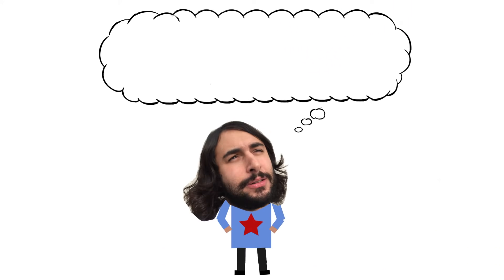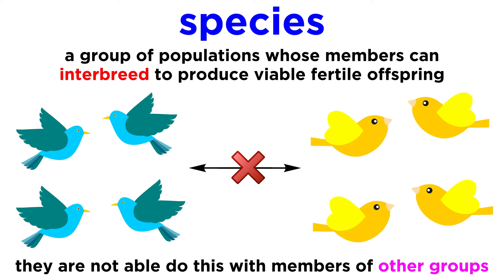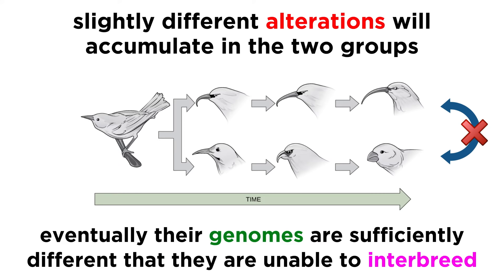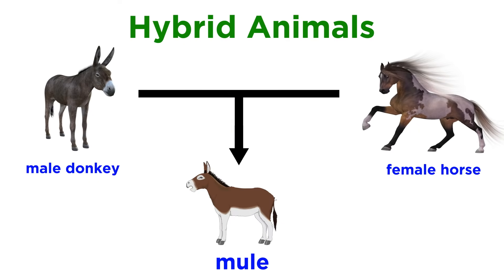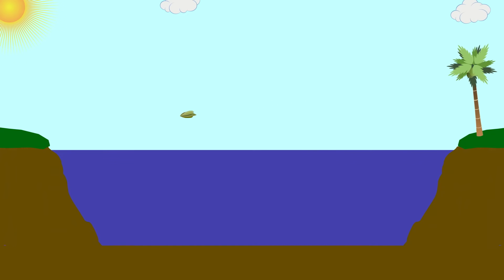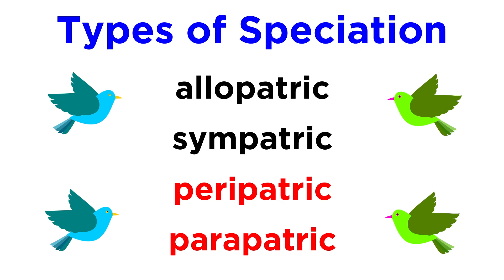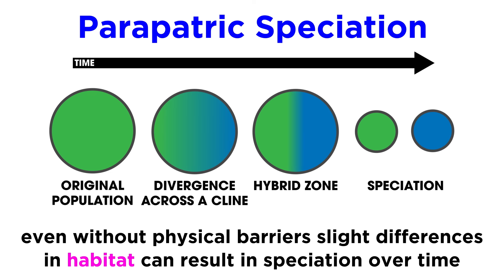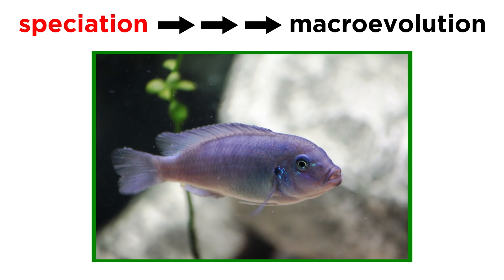Types of Speciation: Allopatric, Sympatric, Peripatric, and Parapatric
Earlier in the series we learned about evolution by natural selection, and the production of new species, which we call speciation. But did you know there are different types of speciation? There are! That's because there are different mechanisms by which speciation can occur. What are these mechanisms, and how do the types of speciation differ? Let's check it out!